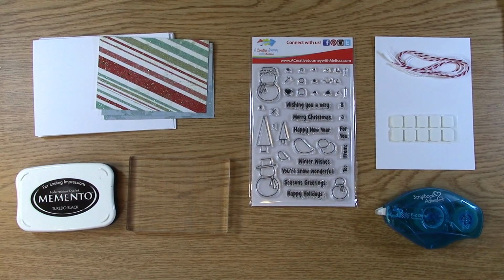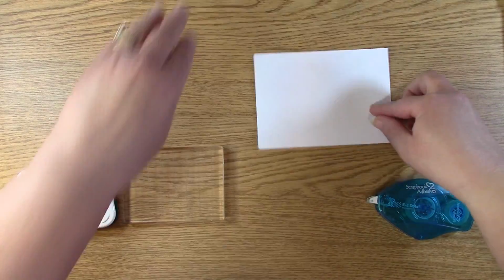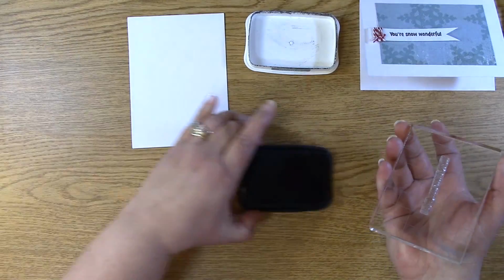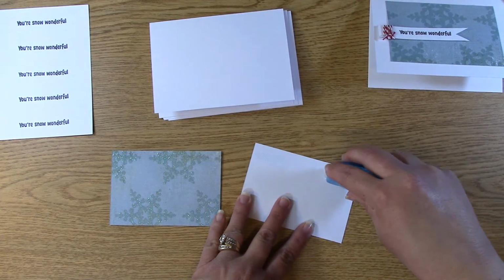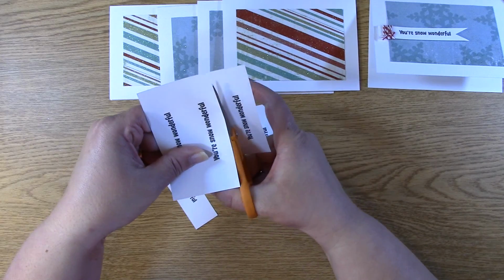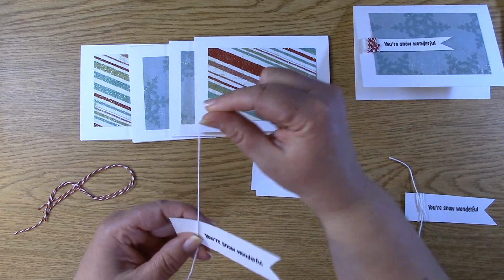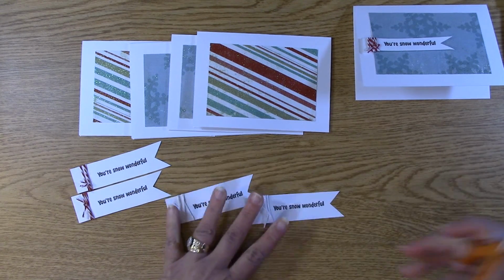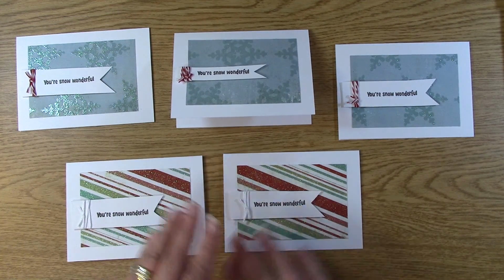#41 Quick and Easy Handmade Holiday Thank You Notes in 15 minutes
I love to create quick and easy projects. What better way to show someone you care than to create a thank you note! My kids have been fortunate enough to already have received some holiday gifts so I thought what better way to show our appreciate than a handmade thank you note!

For detailed instructions with pictures, please check out our blog post